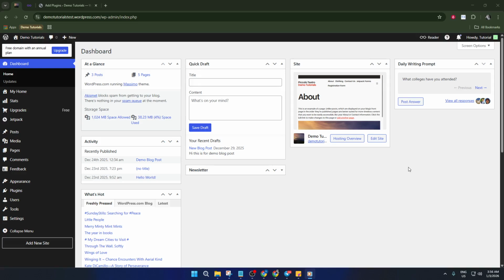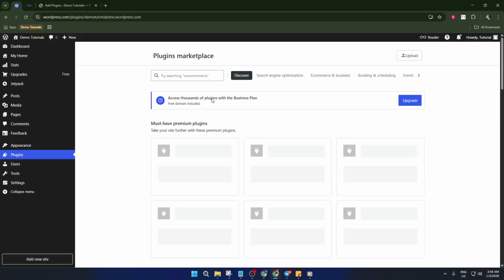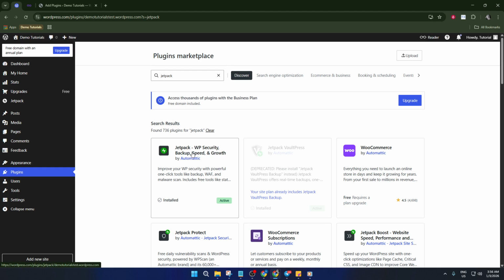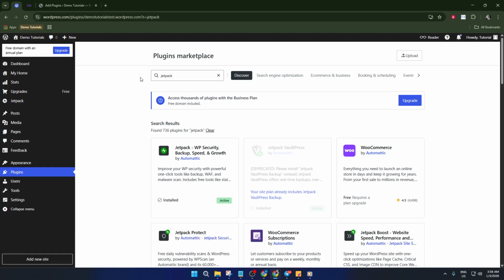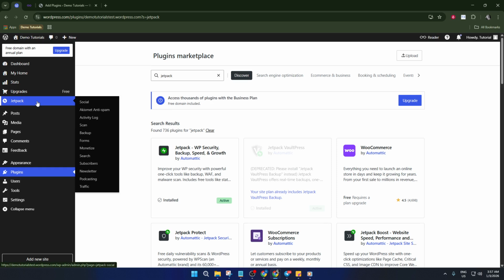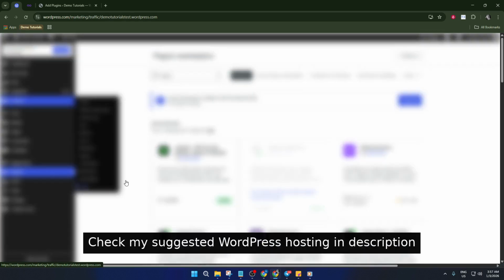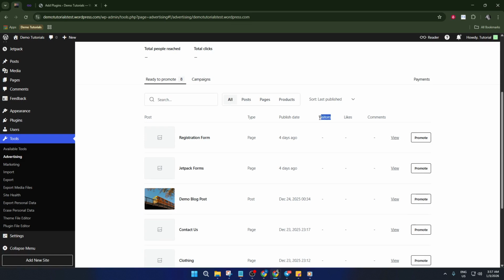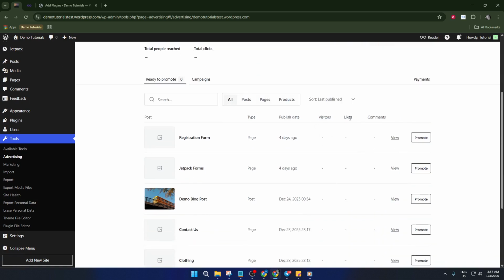How to Check Visitor Count in WordPress (Updated 2026 Guide)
Follow along as we show you the fastest and most reliable way to check Visitor Count in WordPress on your website.

In this video, you'll learn how to:

✅ Check Visitor Count in WordPress